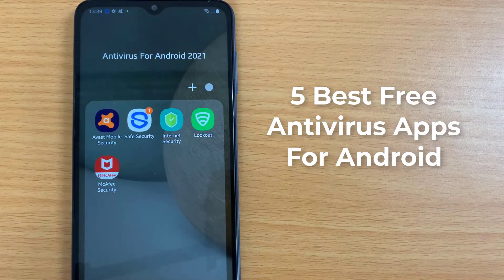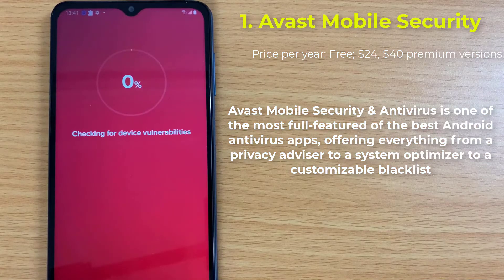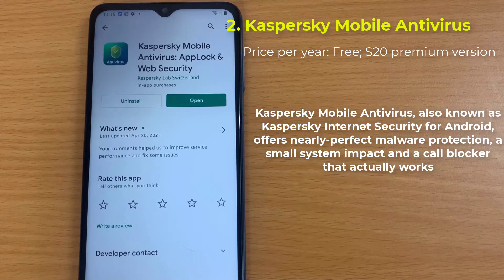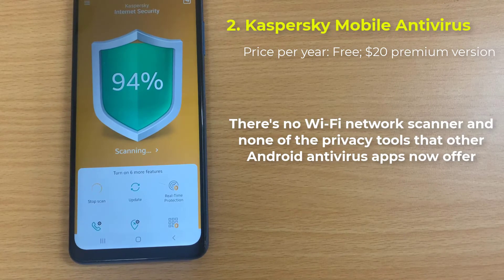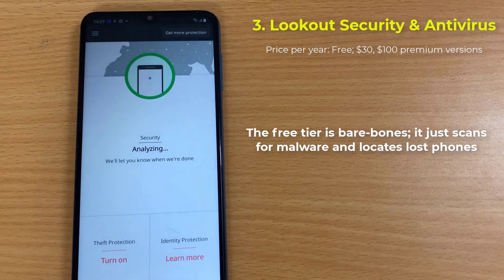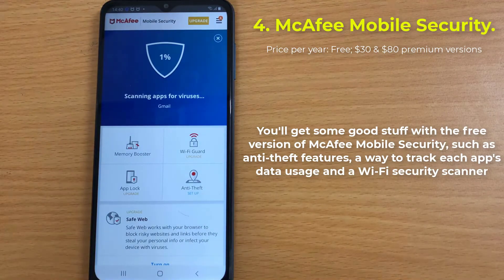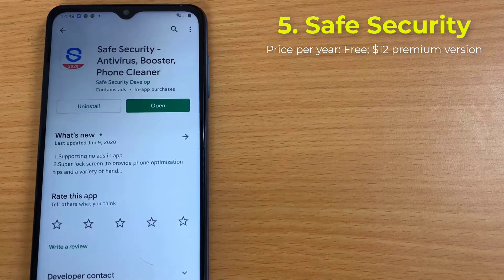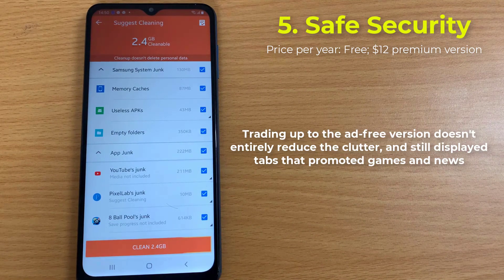Top 5 Best Android Antivirus Apps 2022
The best Android antivirus apps protect both your device and your personal privacy.